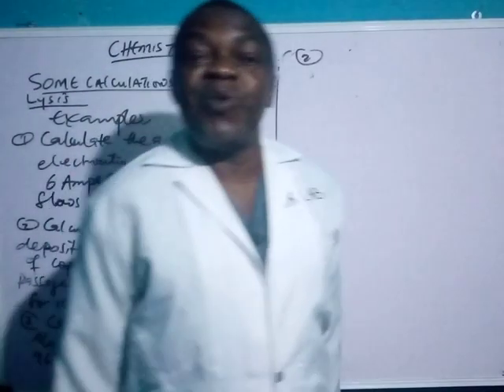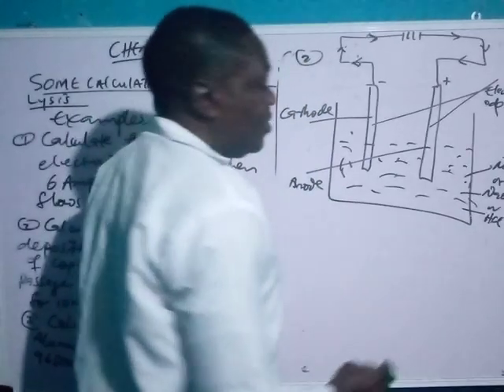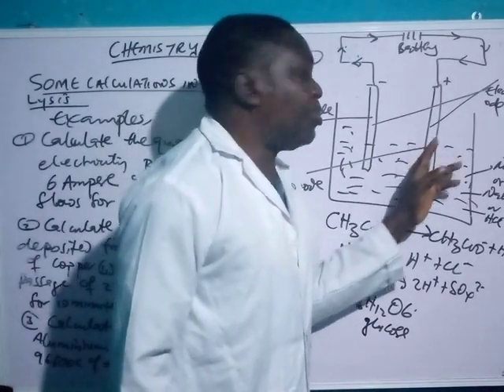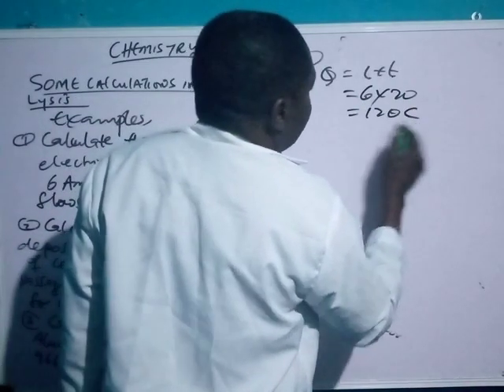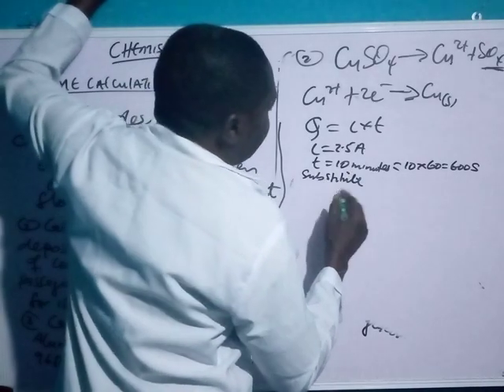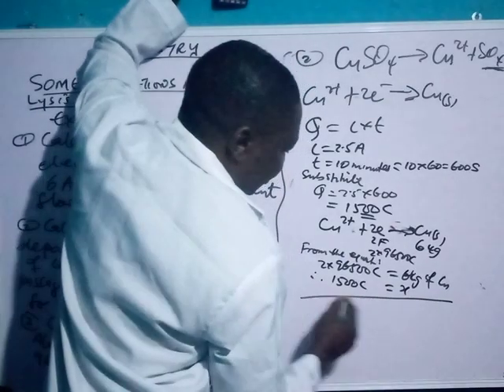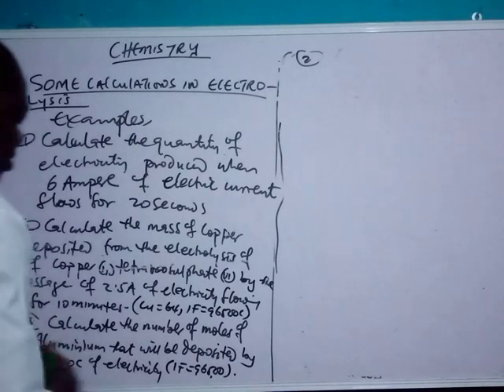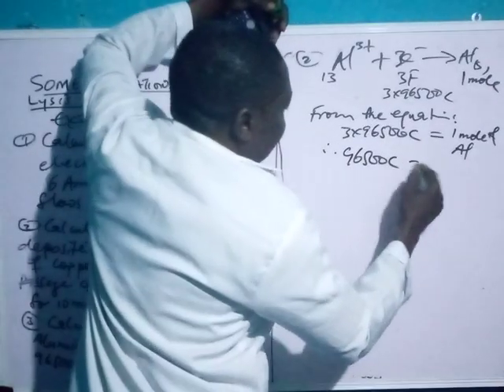Calculations in Electrolysis-a very simple method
The simple approach to the electrolytic calculations used in this video is meant to help students expecially those that are having challenges in the concept of electrolysis to understand the basics there by become capable of tackling more complex problems they may encounter in electrolysis as they progress in Chemistry